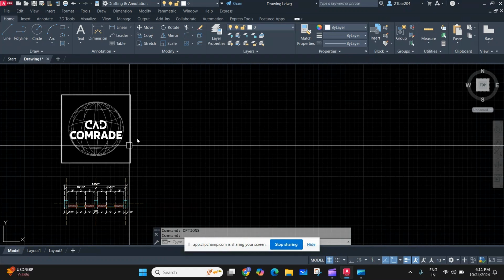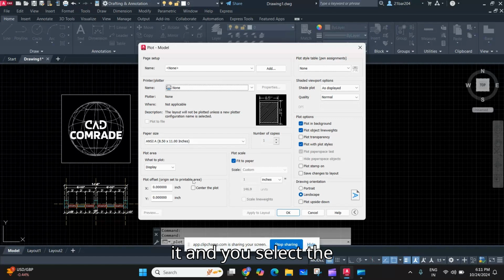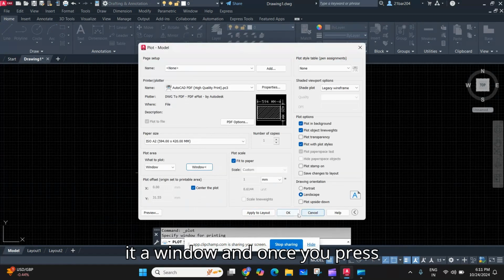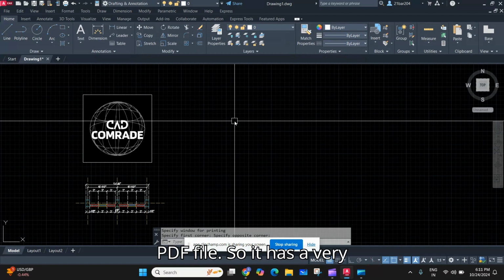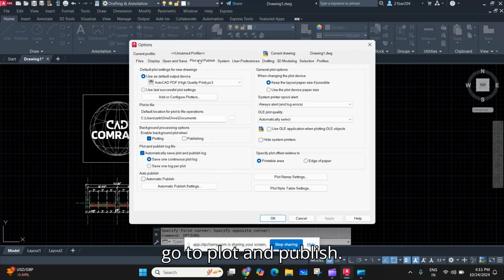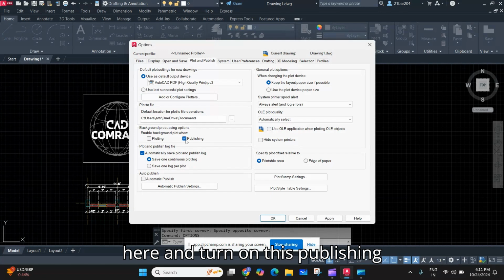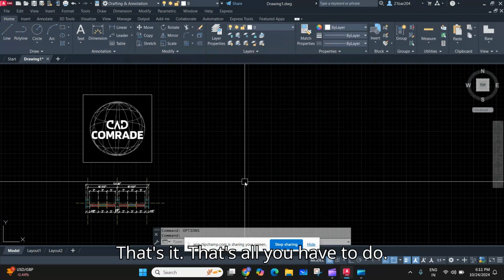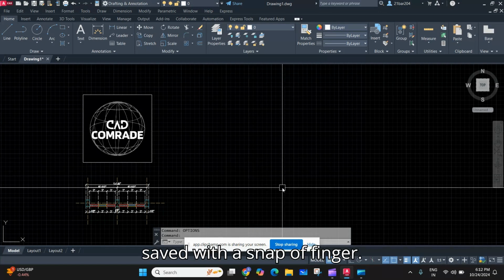Speed up plotting-The ultimate AutoCAD tip